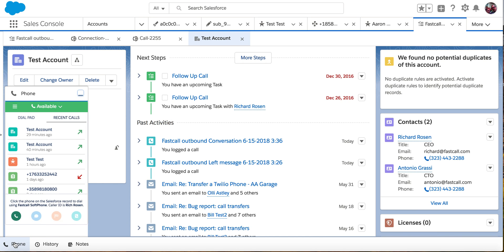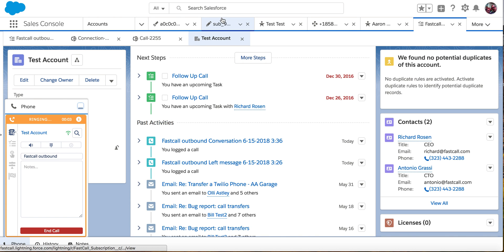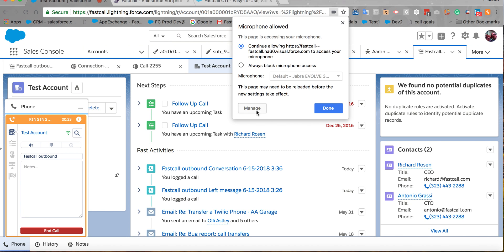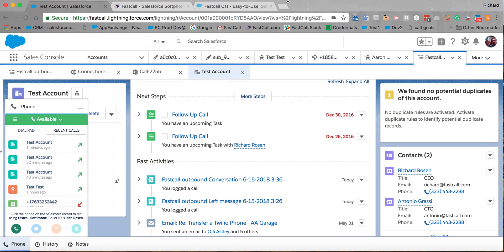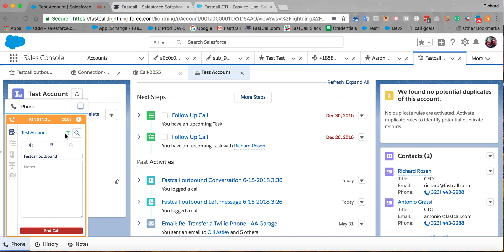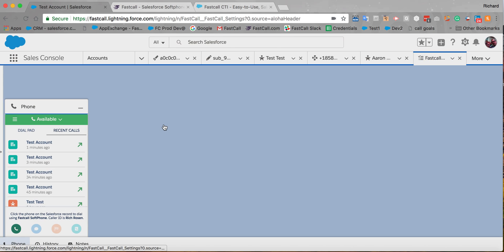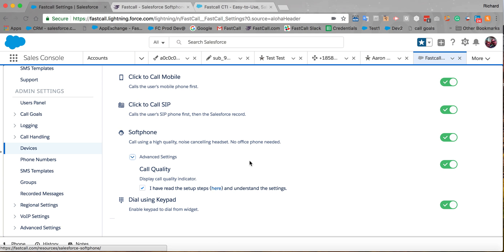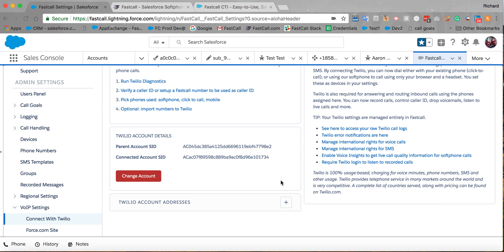Fastcall Softphone in Salesforce June 2018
The Fastcall softphone for Salesforce is a great option that uses your office internet connection to complete and receive phone calls. The Fastcall softphone replaces your office or mobile phone and maintains the entire conversation using your browser (Chrome is best.) Plug a quality, noise canceling headset into your USB port and you are ready to get started. No plugins or other software requirements other than Salesforce and a browser!